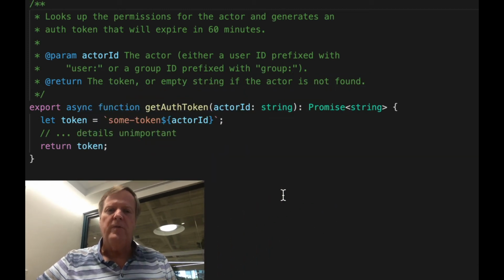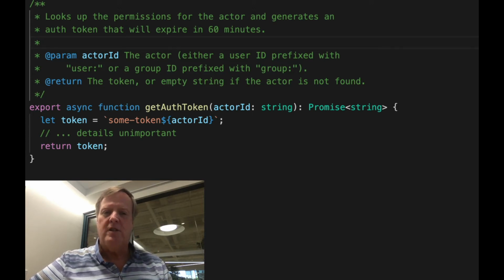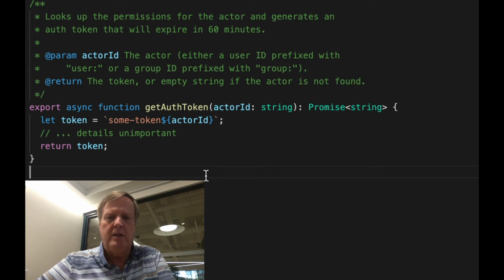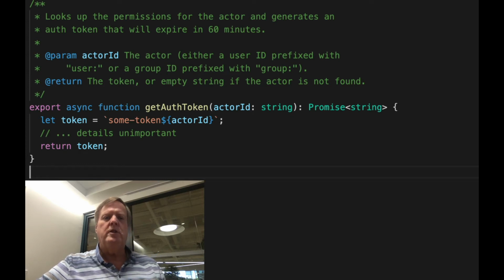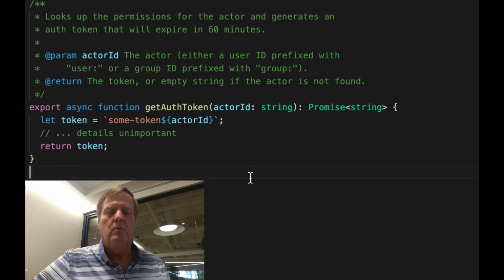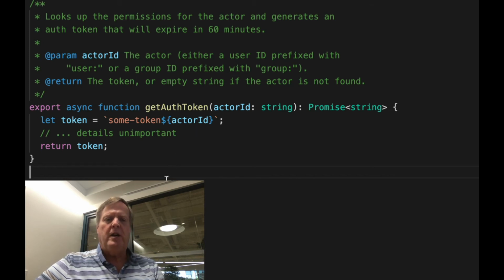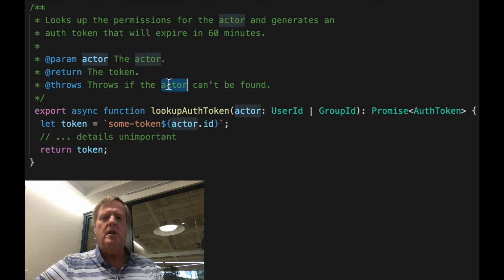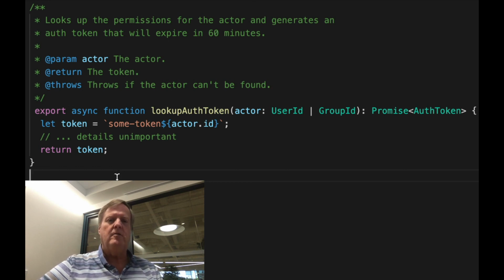Readability Concepts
CODE READABILITY! What is it? How important is it? One of my favorite roles at Google was leading a code readability team, where I learned how vital it is to write readable code, and how few developers are good at it. It is important to not only write code that works, but to write code that can be easily understood and used by other developers.

I recently did a code review where I was reminded of how important this is. I extracted a short snippet of code that illustrates some basic readability concepts. Take a look at it and see how you might improve it. In my short video, I cover a couple of key concepts of writing high quality code: 1- Can I figure out what a function does without reading its code; and 2- Can I figure out how to use the function without reading its code?